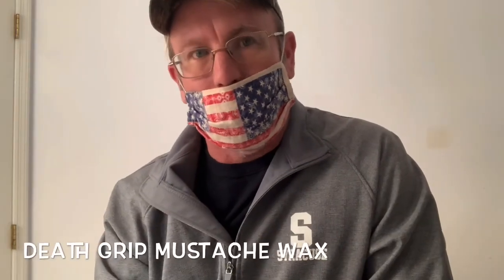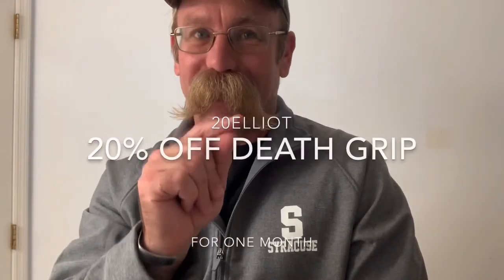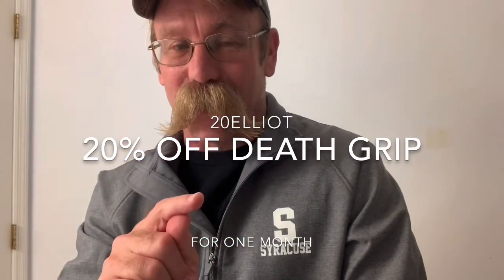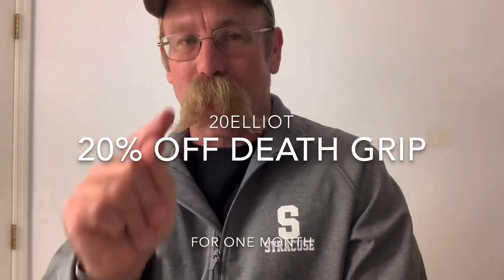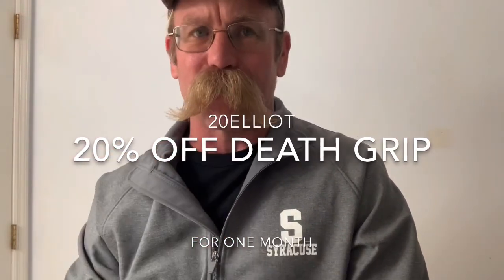Death grip wax sample kit and new 20% code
So excited to tell you guys that the great folks over @deathgripwax sent me a sample kit with three mustache waxes.

The Old Country is what I’m using today. It’s a very light wax that you can use without a hair dryer.  Then they sent me their strong wax that is applied with hair dryer warming and one strong wax without the hair dryer need(not in the stores yet).